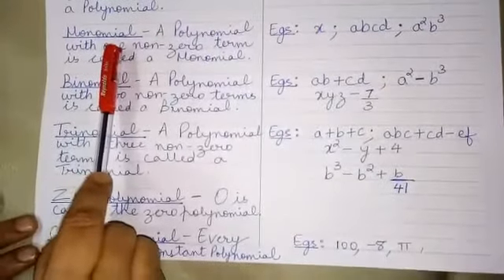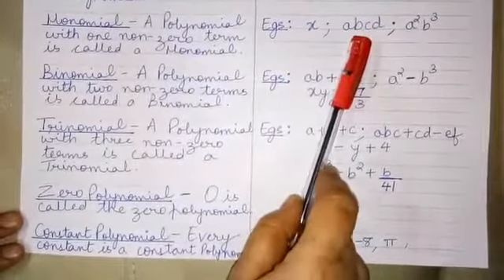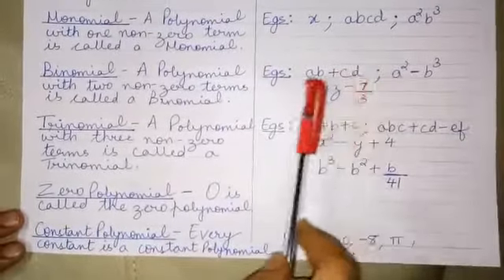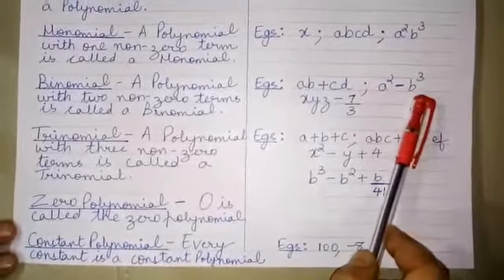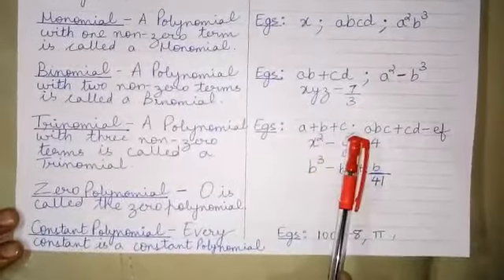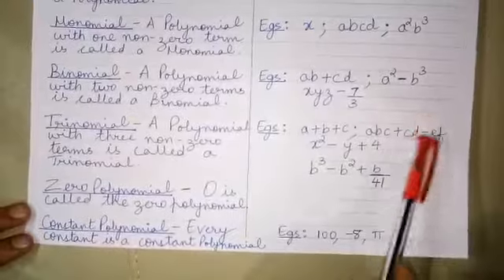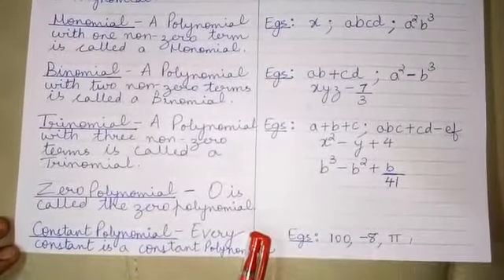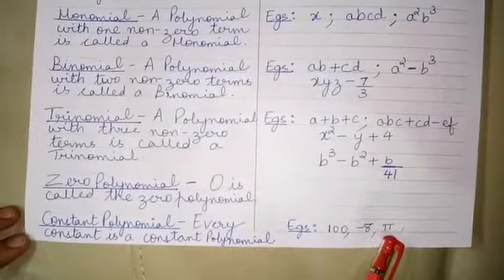Introduction to Algebraic Expressions, CBSE Std 8